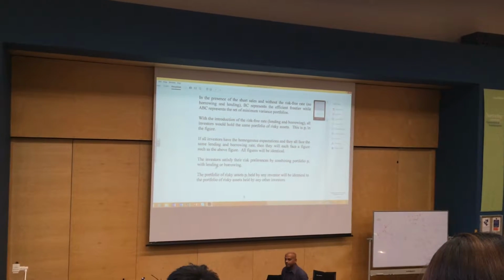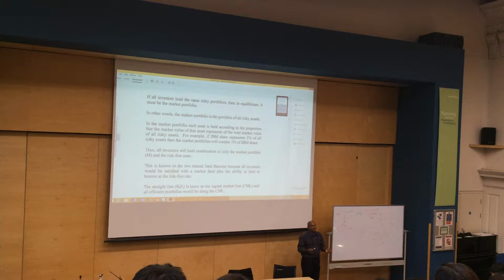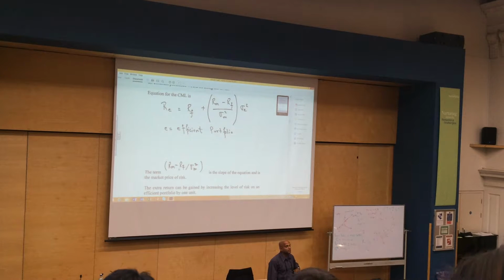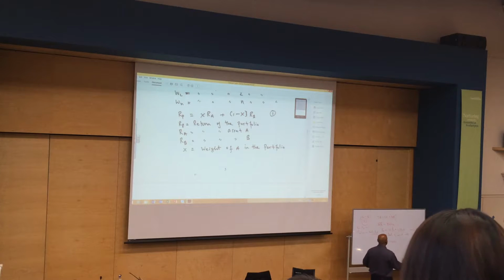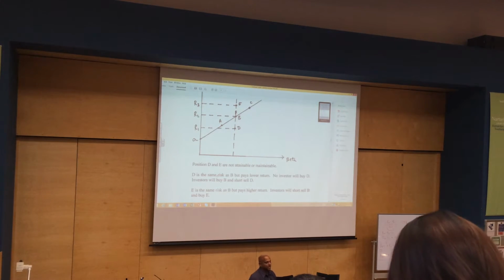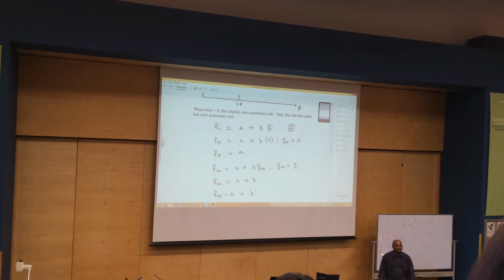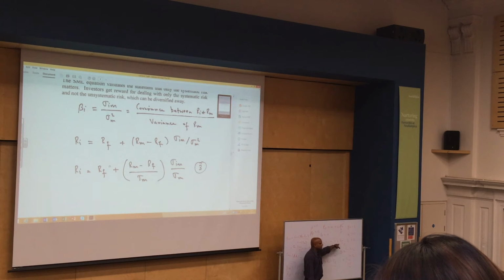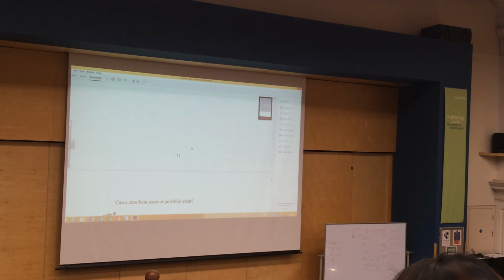Intro to Finance 26-10-2015 Part II